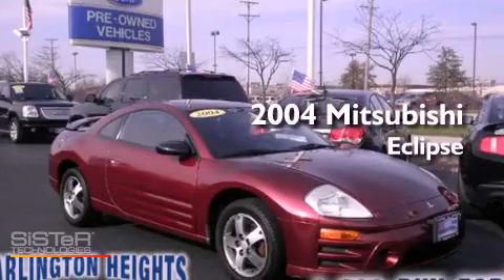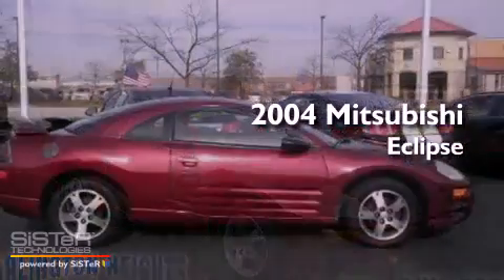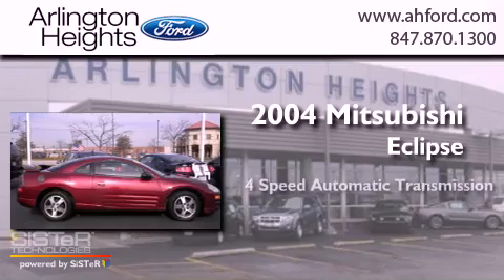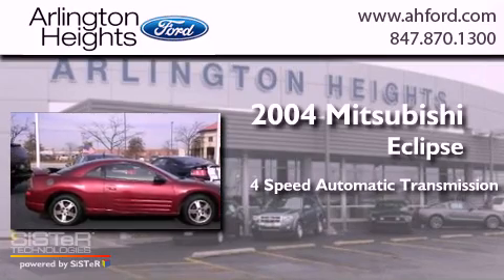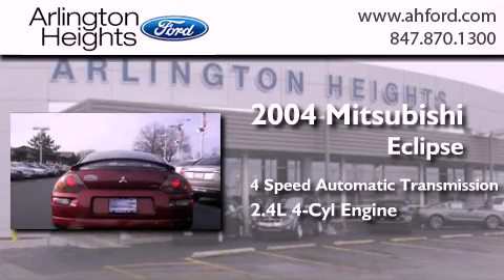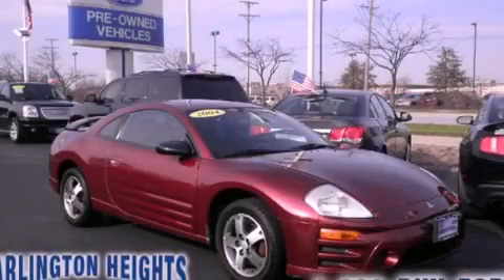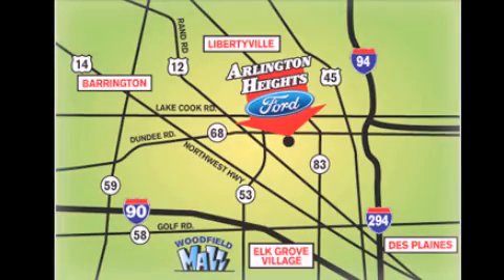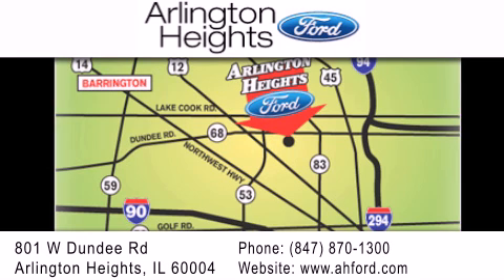2004 Mitsubishi Eclipse Palatine IL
Year : 2004
 Make : Mitsubishi
 Model : Eclipse
 Engine : 2.4L 4 cyls
 Trans . : Automatic 4-Speed
 Exterior : Ultra Red Pearl
 Miles : 158,902

 Stock : 0P14509A